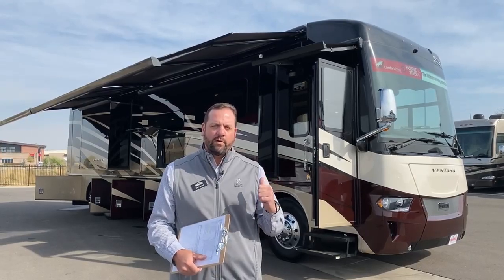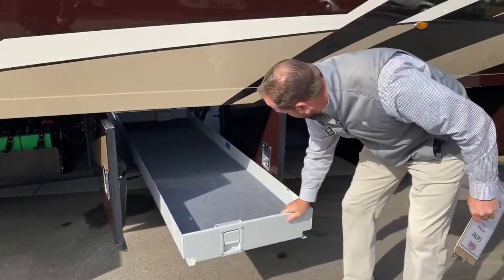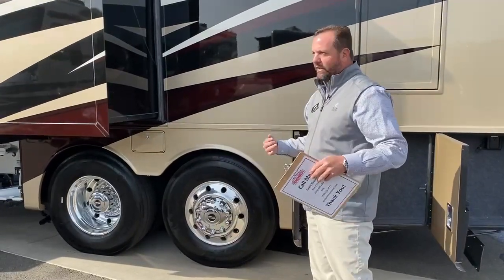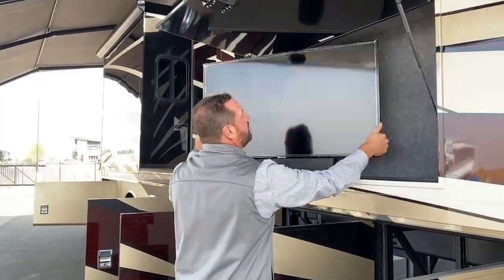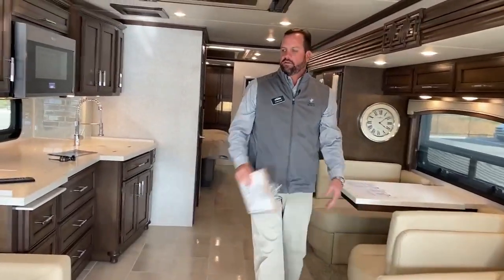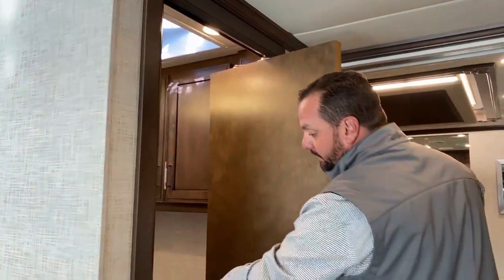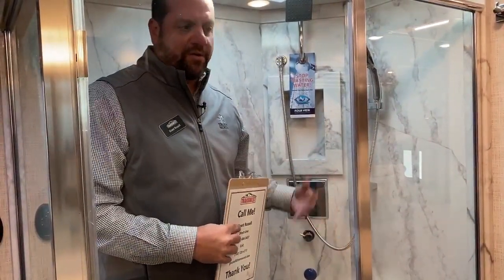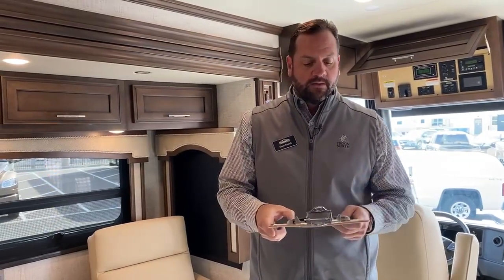2021 Newmar Ventana 4369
GrantRussell is walking through a 2021 Newmar Ventana 4369 - 5N201164 live at Transwest Truck Trailer RV